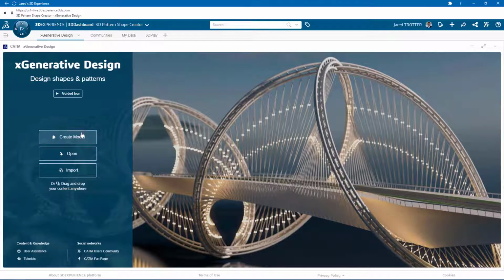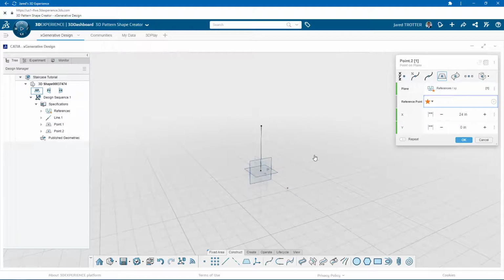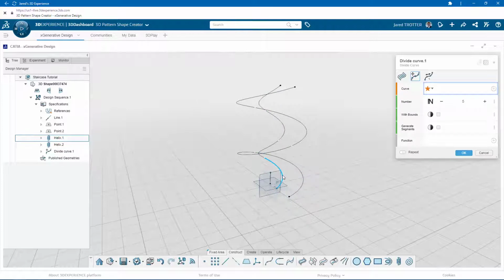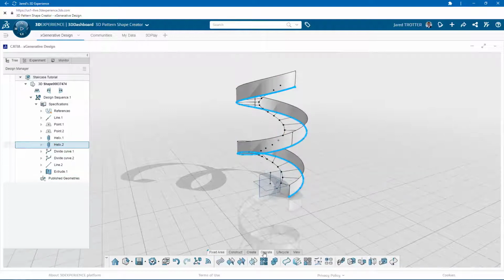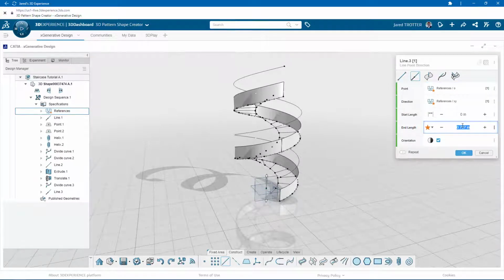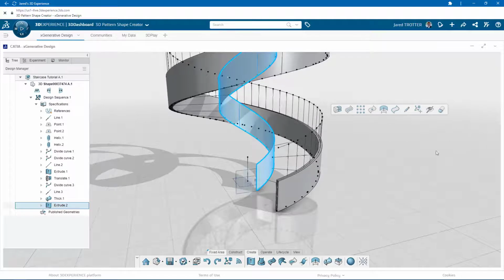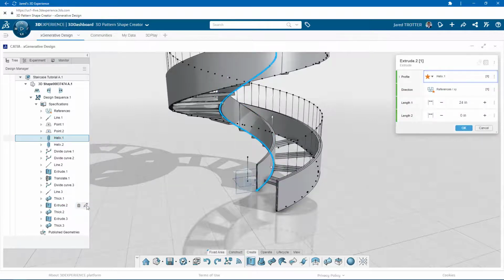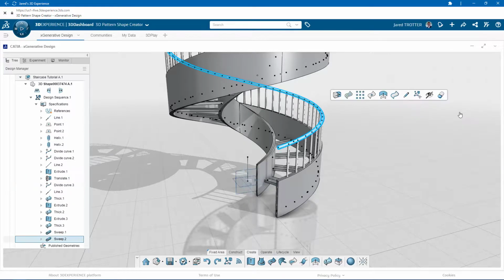XGenerative Design - Staircase Part 1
This next video in our XGenerative Getting Series focuses on some modelling techniques that you may have used in other programs like SOLIDWORKS. However, since XGen’s specialty is pattern creation, you’ll see how much more quickly you can create features on the platform. The tool that’s used most extensively and as the basis for the rest of the product is the helix. With just 2 easy parameters, it drives the model’s entire profile. And this is without even using the graph display yet! Keep climbing to see what else XGen has to offer.